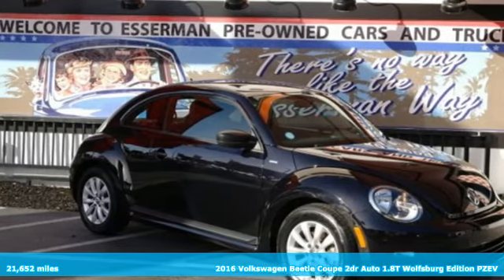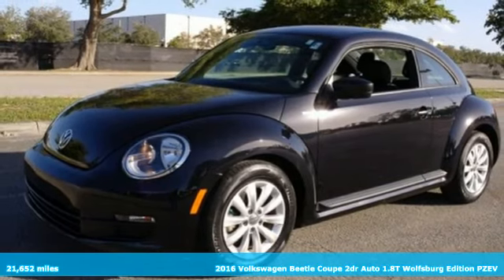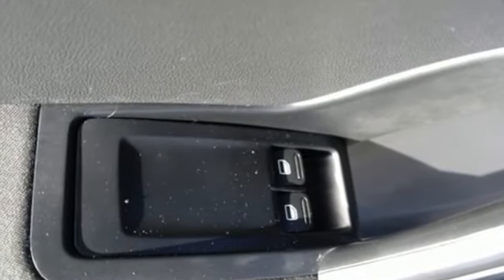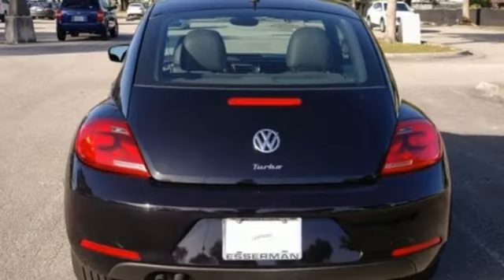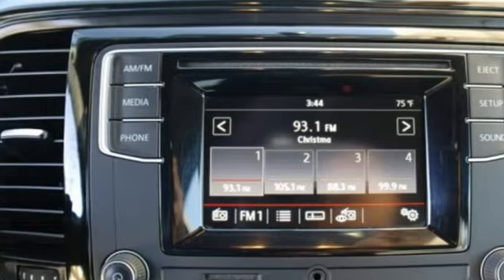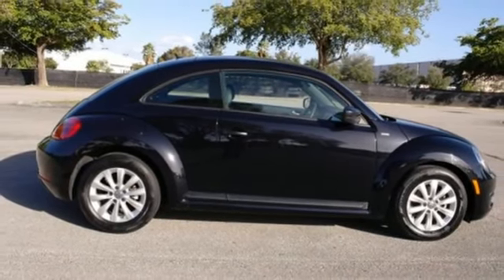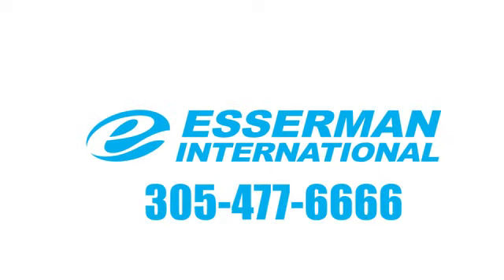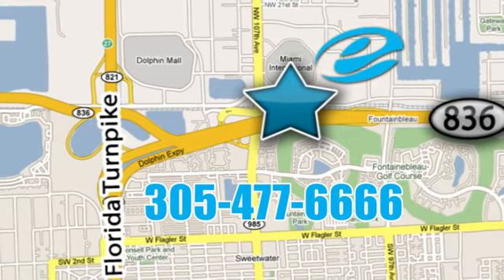Certified 2016 Volkswagen Beetle Coupe Miami FL Ft-Lauderdale, FL #72994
Year: 2016
Make: Volkswagen
Model: Beetle Coupe
Trim: 1.8T Wolfsburg Edition
Engine: 4 Cyl. 1.8 L
Transmission: Automatic
Color: Deep Black Pearl
Interior: Titan Black
Mileage: 21652
Stock #: 72994
VIN: 3VWF17AT1GM610471
ADVERTISED PRICE INCLUDES VW'S PRE-OWNED CERTIFICATION. CARFAX One-Owner. Clean CARFAX. VW CERTIFIED PRE-OWNED - 24 MTH/24,000 MILE ADDITIONAL WARRANTY, NO ACCIDENTS OR ISSUES, FULL SERVICE PERFORMED, COMPLETE 152 POINT MANUFACTURER'S INSPECTION, LOW MILES, Beetle 1.8T, 2D Hatchback, 6-Speed Automatic, FWD, Bodyside moldings, Dual front side impact airbags, Electronic Stability Control, Four wheel independent suspension, Front Bucket Seats, Front Center Armrest w/Storage, Fully automatic headlights, Heated door mirrors, Heated Front Comfort Seats, Illuminated entry, Low tire pressure warning, Occupant sensing airbag, Outside temperature display, Panic alarm, Radio data system, Radio: AM/FM 5 Touchscreen w/CD Player, Remote keyless entry, Speed control, Steering wheel mounted audio controls, Tachometer, Telescoping steering wheel, Tilt steering wheel, Traction control, Trip computer, Turn signal indicator mirrors, V-Tex Leatherette Seating Surfaces, Wheels: 16 Whirl Alloy. Black Uni 2016 Volkswagen Beetle 1.8T 1.8L TSI 25/34 City/Highway MPGbrVolkswagen Combined Details:brbr * Roadside Assistancebr * Vehicle Historybr * 2 Years of 24-Hr Roadside Asst. Transferability See Dealer for Detailsbr * 100+ Point Inspectionbr * Limited Warranty: 24 Month/24,000 Mile beginning on the new certified purchase date or expiration of new car warranty expires (whichever occurs later) (for Volkswagen Certified Pre-Owned 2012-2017 Model Years program), 12 Month/12,000 Mile beginning on the new certified purchase date or expiration of new car warranty expires (whichever occurs later) (for Volkswagen Certified Pre-Owned 2018 Model Year program), 24 Month/Unlimited Mile beginning on the new certified purchase date or expiration of new car warranty expires (whichever occurs later) (for Volkswagen Certified Pre-Owned TDI Models program)br * Warranty Deductible: $50brbrbrALL OUR CERTIFIED PRE-OWNED VEHICLES COME WITH A 10 YR/120,000 MILE NATIONAL POWERTRAIN WARRANTY. IT'S THE ESSERMAN WAY! Test drive this vehicle at Esserman International, 10455 Nw 12Th St, Doral, FL 33172.

Address:
10455 NW 12th Street